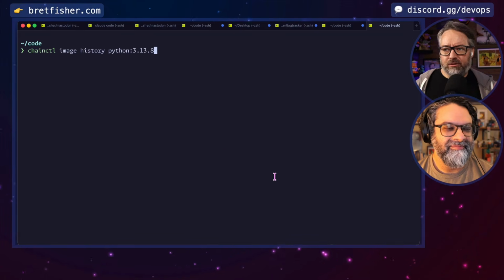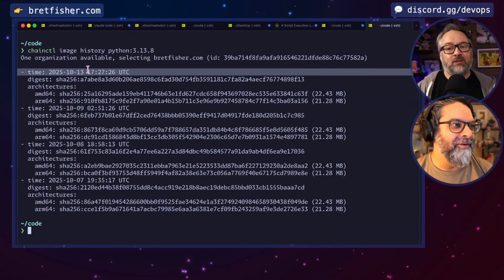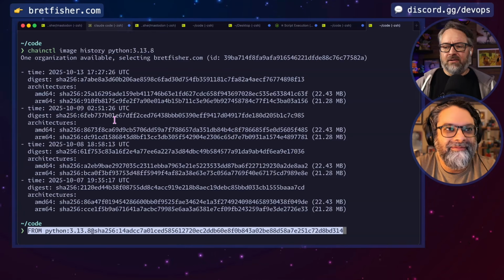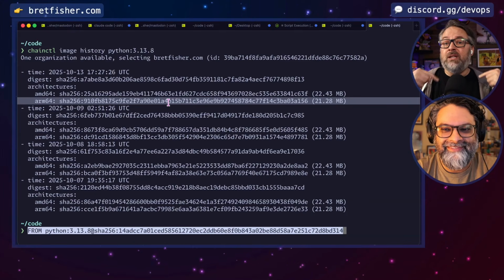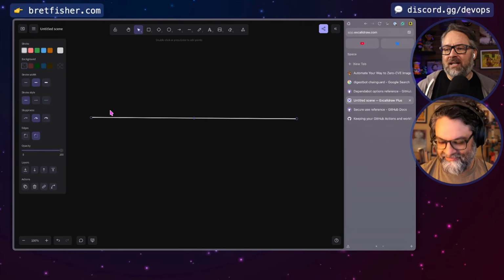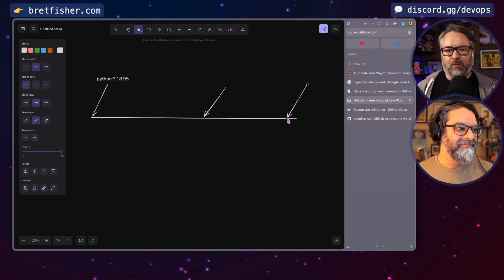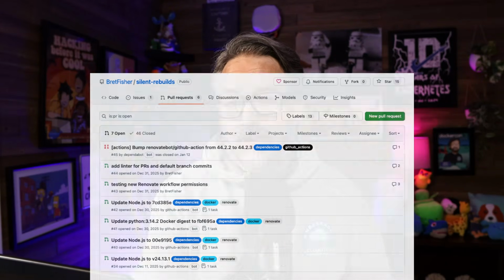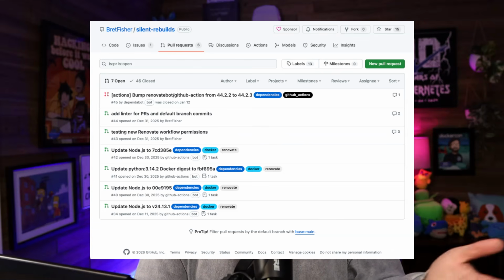Your Images Are Out of Date (probably) - The Silent Rebuilds problem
Container base images (like Official Docker Hub images) are often updated without new tag versions. I call this Silent Rebuilds. There's no way to know this happens without image digest-checking automation like Dependabot and Renovate with specific settings. Failure to keep up-to-date is a prime source of vulnerabilities that can lead to serious security breaches. Automate the updates!

My co-host, Nirmal, joins me for this fun conversation.

🙌 I've launched the Agentic DevOps Guild, which is my premium community for accelerating your AI adoption for DevOps, CI/CD, platform engineering, and SRE. It includes courses, regular meetups, workshops, and mentorship.

🗞️ Sign up for my weekly newsletter for the latest on upcoming guests and what I'm releasing

Chapters:
00:00 Intro
05:24 Docker Security and Image Builds
07:50 CVEs in Containers
09:16 Devs and Ops
09:16 Where we were
13:03 Silent Builds and Mutable Tags
16:20 Docker Official Image Tags Are Rebuilt Often
18:51 Chainguard's Tool
19:11 Tag Tracker Tool Overview
23:51 High Fivers DevOps Group
25:54 Problem of Silent Rebuilds
34:31 Post-Stream Updates